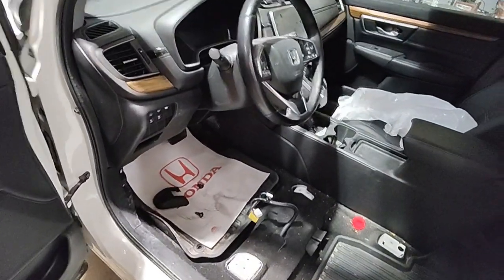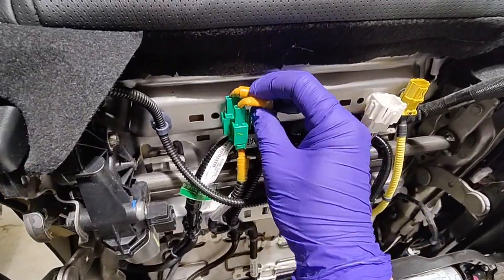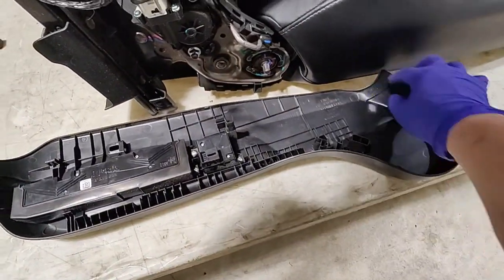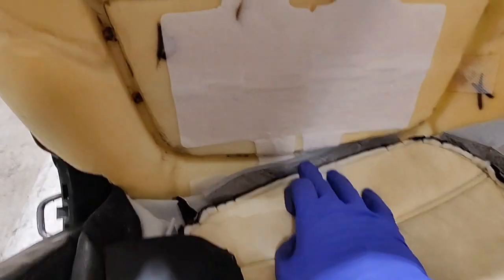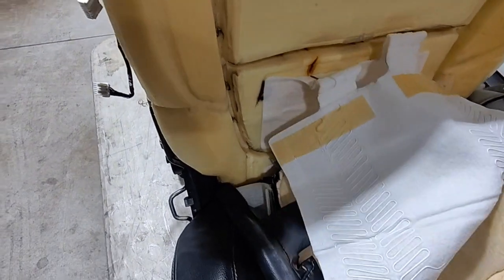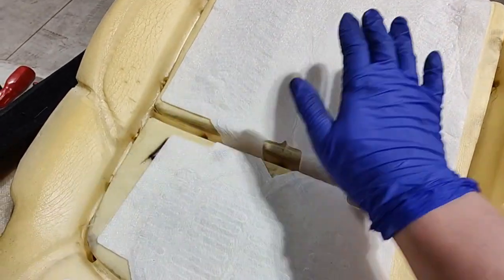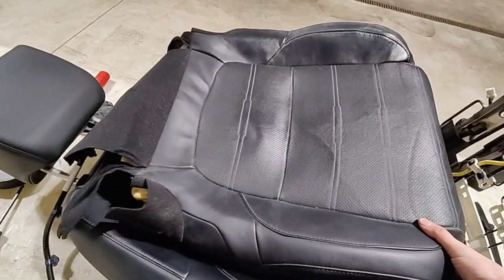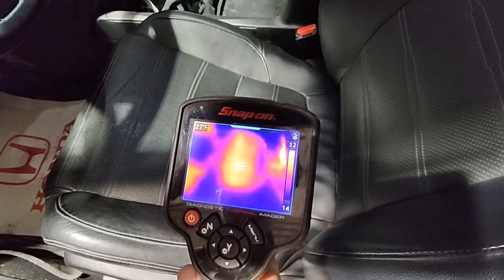Replacing the heating element for your seat heater on your CRV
Here is the initial inspection of the seat heater.